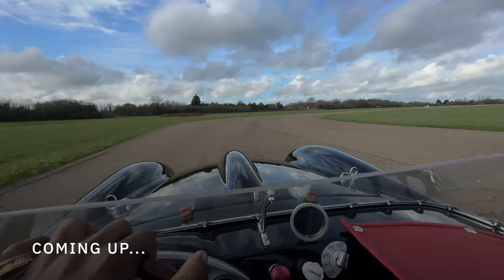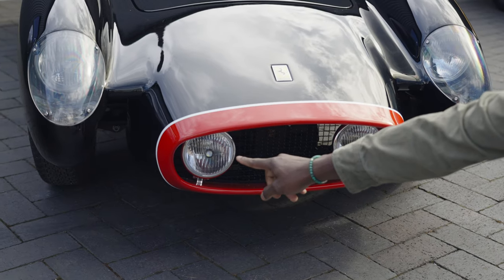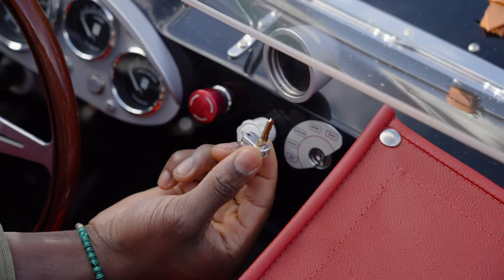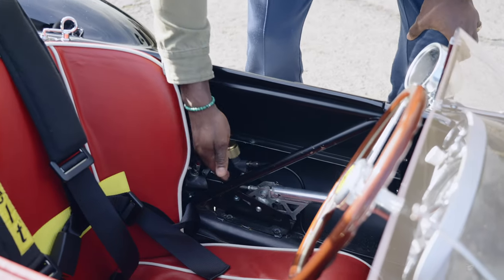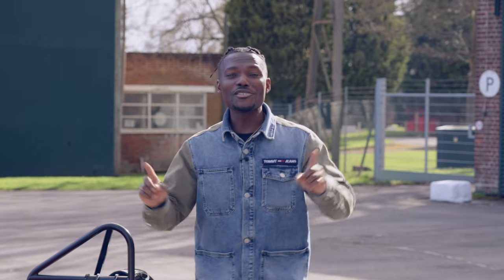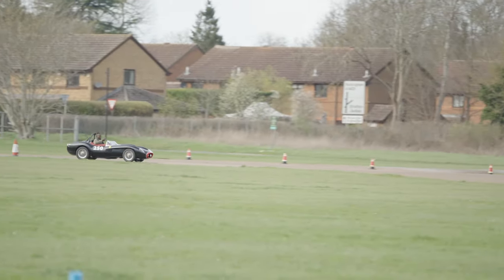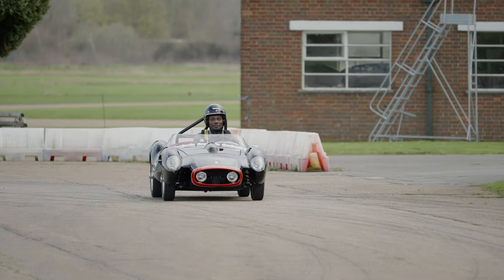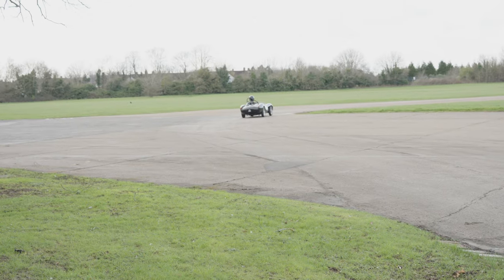The Little Car Company's Ferrari Testa Rossa J: Pacco Garo Edition - Ultimate Miniature Masterpiece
Get ready to witness the perfect blend of luxury, performance, and exclusivity with the Little Car Company's Ferrari Testa Rossa J Pacco Garo Edition! This video showcases the most sought-after miniature masterpiece that every car enthusiast and collector dreams of owning. The Little Car Company has meticulously crafted the Ferrari Testa Rossa J, paying homage to the iconic 1957 Ferrari 250 Testa Rossa with its impeccable design and features.

Experience the thrill of driving this limited edition, electric-powered marvel as we take you on a detailed tour of the Testa Rossa J Pacco Garo Edition. From its sleek, handcrafted bodywork to the intricate interior details, you'll be amazed by the level of craftsmanship and precision that goes into creating this 3/4-scale masterpiece.

In this video, we'll explore the unique features of the Pacco Garo Edition, including its custom paint finish, bespoke interior trim, and upgraded performance capabilities. We'll also share insights on how the Little Car Company worked closely with Ferrari to ensure that every aspect of the Testa Rossa J captures the essence of the legendary race car it represents.

Don't miss out on this exclusive look at the Ferrari Testa Rossa J Pacco Garo Edition by the Little Car Company!